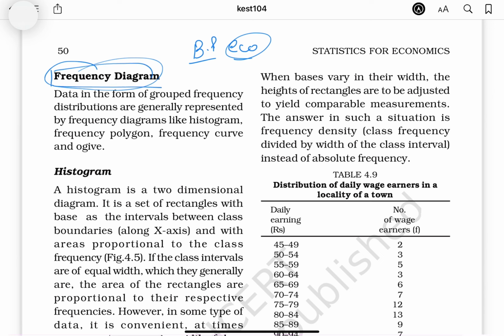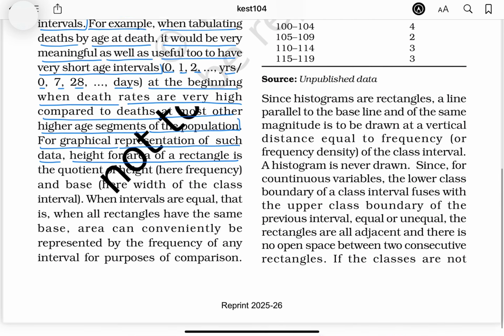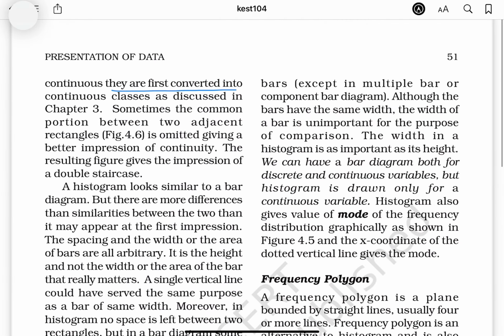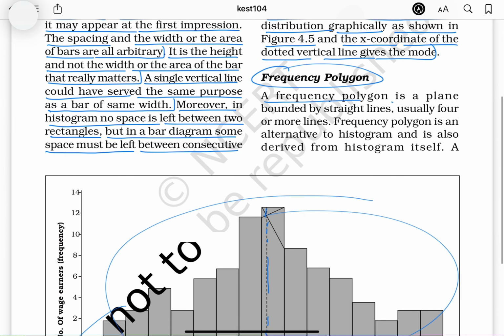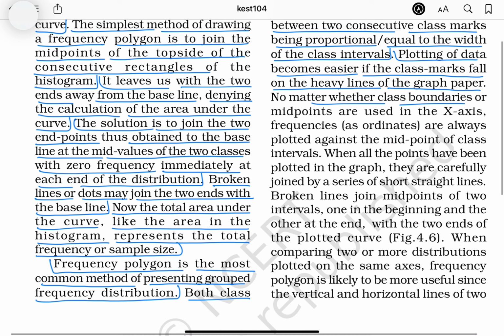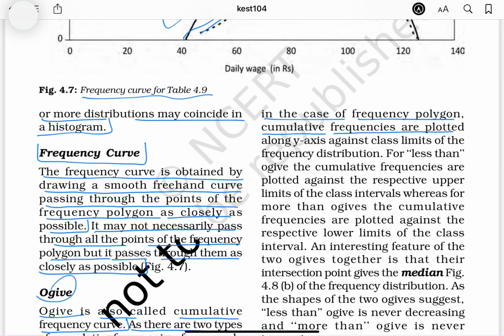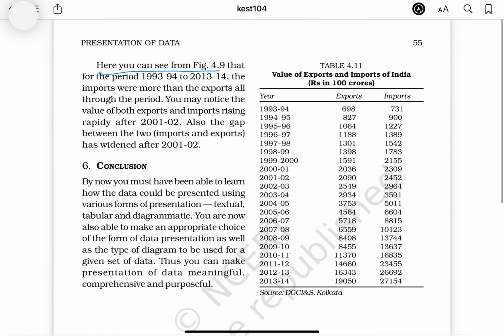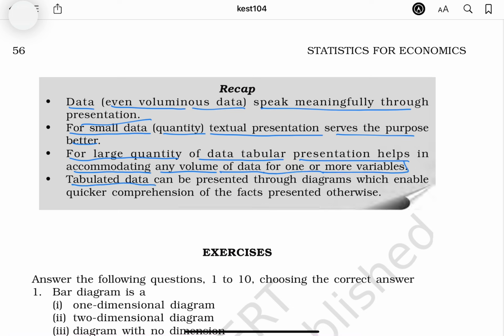Class 11 Economics | NCERT Full Course | Explained in Simple Language -26